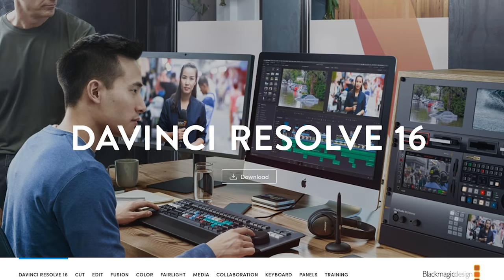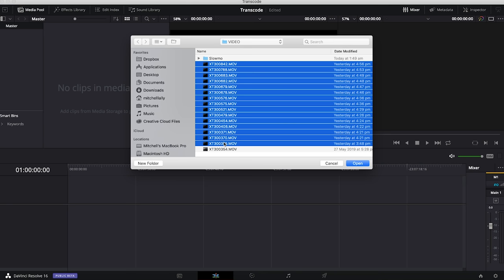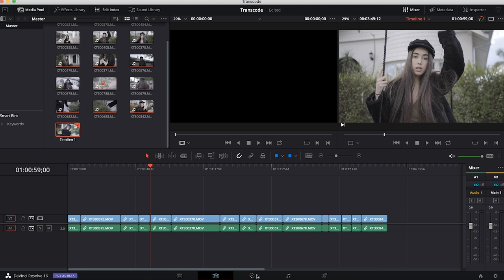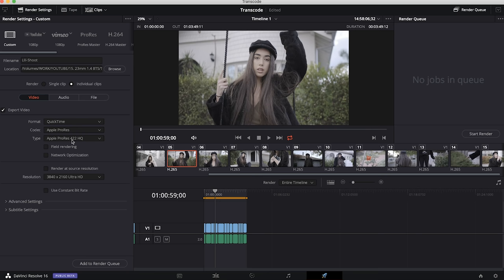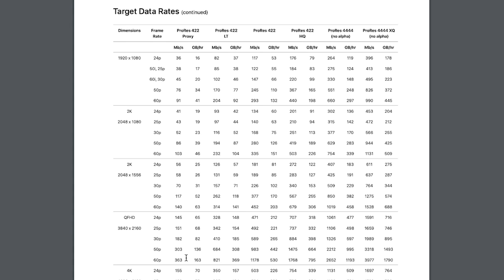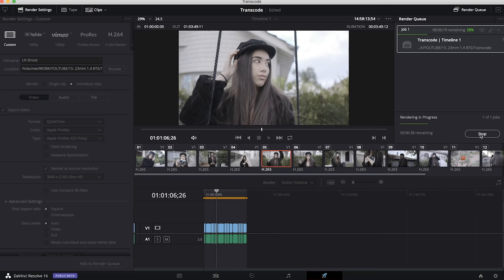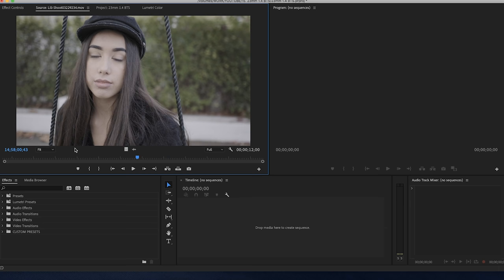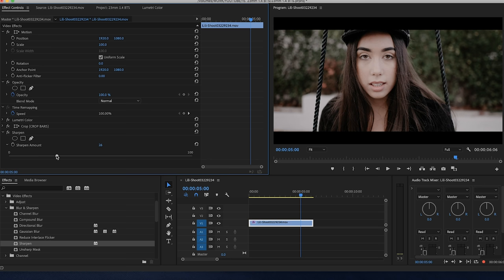How To Edit H265 Footage | FUJI X-T3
In this video I talk a little bit about the pros and cons of H.265 recording and share my process for transcoding H265 to a more edit friendly codec (Apple ProRes). I’ll be using 4K 60p footage from the Fuji X-T3 to demonstrate the process as well as shedding some light on my workflow and best practices.

►► All the equipment in this video ◄◄

CAMERA BODIES

Fuji X-T3

LENSES

Rokinon/Samyang 12mm f2
Fuji 23mm f1.4

SUPPORT GEAR

Benro Tripod
Zhiyun Crane Plus

AUDIO

Rode Videomic Pro
Tascam DR10L

VOICEOVER

Audio Technica AT2020
Zoom H6
XLR Cable
3.5mm Cable

ACCESSORIES

SD Card
SmallHD Focus
Magic Arm
Lacie Rugged Mini 4TB
HOYA CPL
Fuji Batteries
Manfrotto Phone Mount
Audio Technica M50x